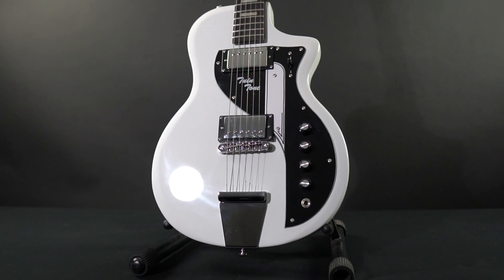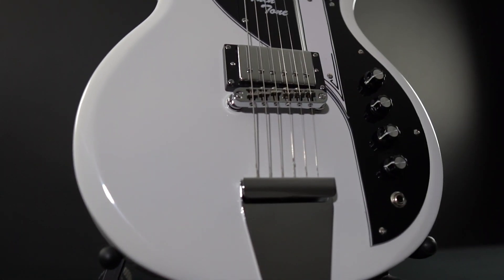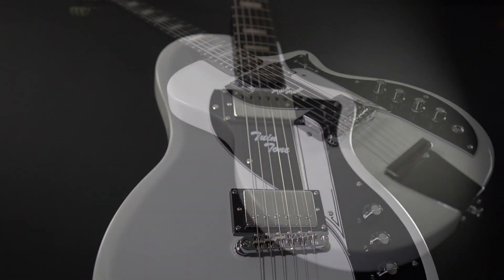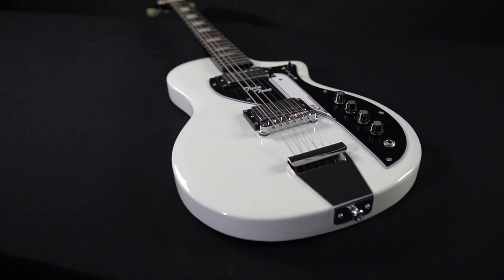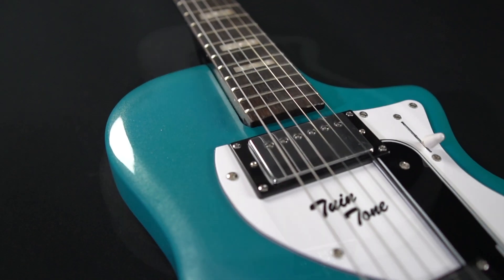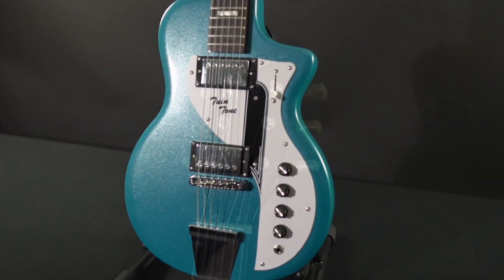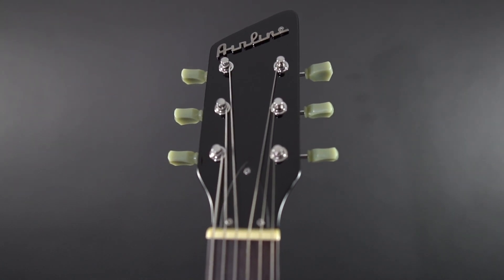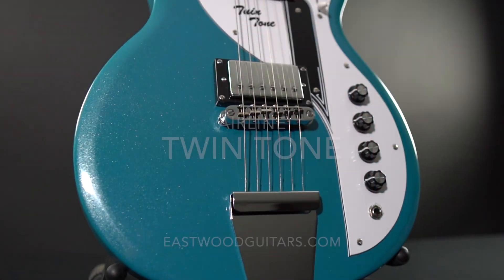Showcase: Airline Twin Tone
The next step in the evolution of the Supro Dual Tone from the 50's!
Basswood body, bolt on Maple neck with Rosewood fingerboard, 24 3/4" scale length, 3 way switching, two volume and two tone knobs, and two hot rail humbuckers.